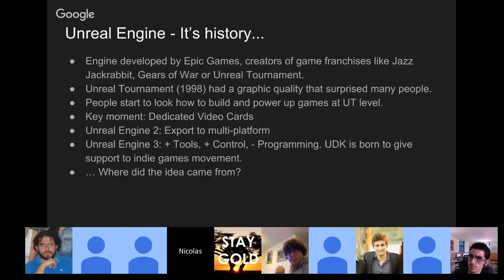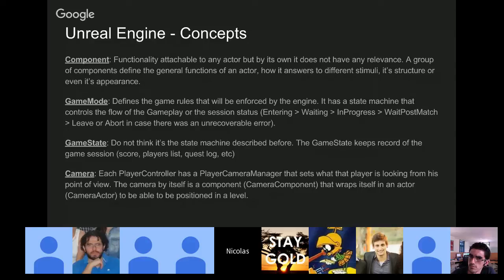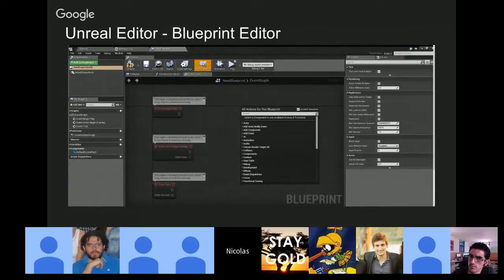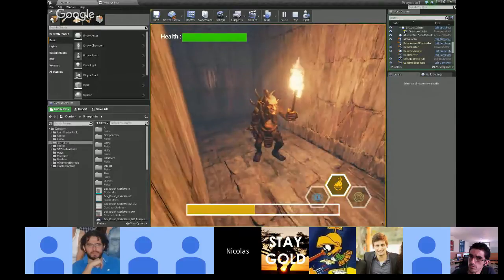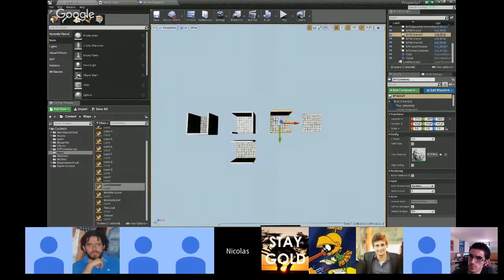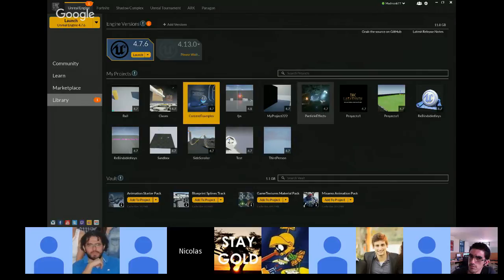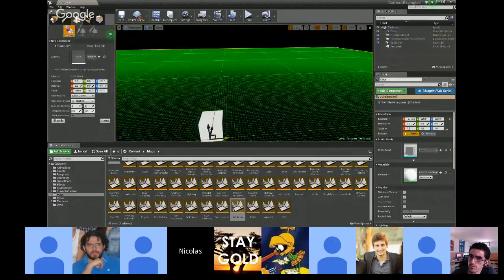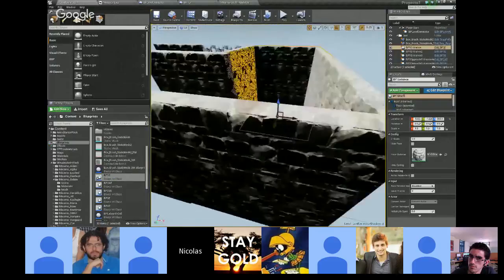Unreal Engine 4 - The very basics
Exploring the very basics of Unreal Engine v4.

Presenter: Nicolas Arigon. Software Developer.